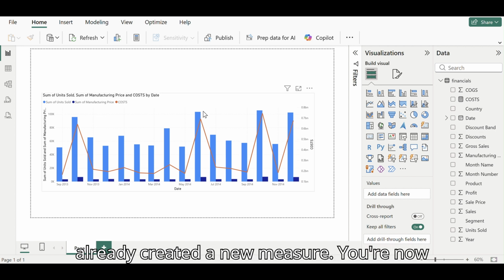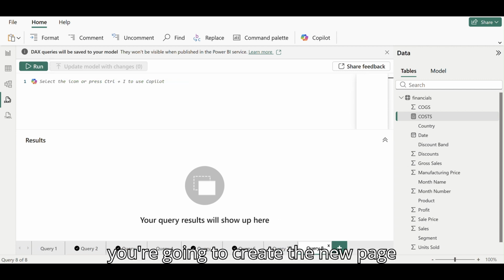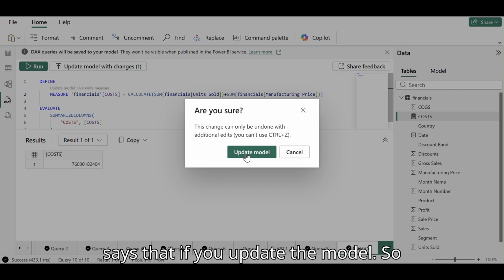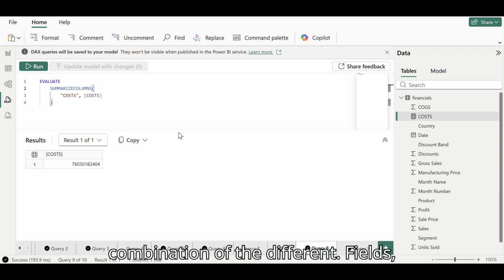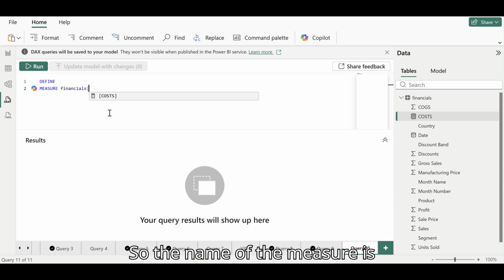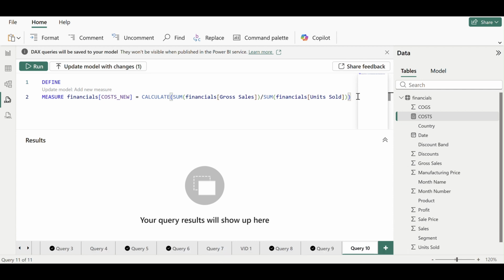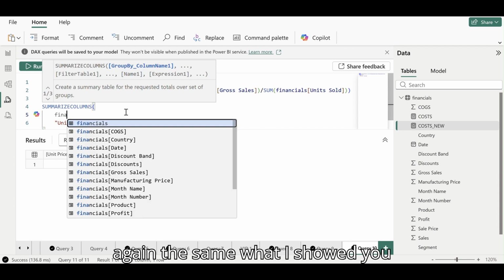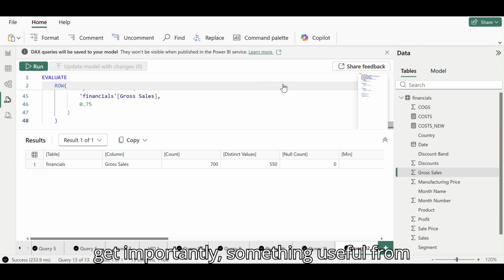How to use Dax Query View in Power BI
01:00 - Intro
03:37 - To work with Dax Query View update your Power BI
04:13 - See your measure in Dax Query View
04:58 - Update measure in Dax Query View
06:31 -  Use SUMMARIZECOLUMNS in EVALUATE
07:27 - Define a new measure

1. DEFINE (The Setup)
The DEFINE keyword is optional and must come before any EVALUATE statement. It is used to declare temporary entities that exist only for the duration of that specific query.

MEASURE: You can define a brand-new measure or "shadow" an existing one from your model to test changes.

VAR: You can create variables to use across multiple EVALUATE statements.

TABLE/COLUMN: You can define temporary tables or columns for complex logic.

Pro Tip: If you define a measure with the same name as one already in your model, the query will use your defined version, allowing you to test "what-if" logic safely.

2. EVALUATE (The Execution)
The EVALUATE keyword is required. It tells Power BI which table or expression result to display in the results grid.

A DAX query can have multiple EVALUATE statements, each returning a separate result tab.

Since EVALUATE always expects a table, if you want to see the result of a single measure, you must wrap it in curly braces { } (which creates a one-cell table) or use the ROW() function.